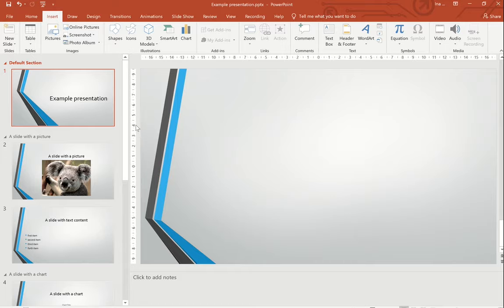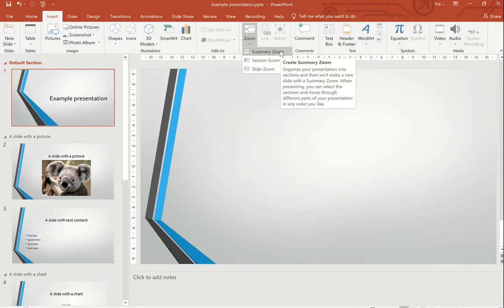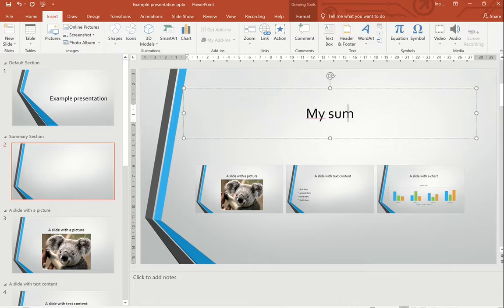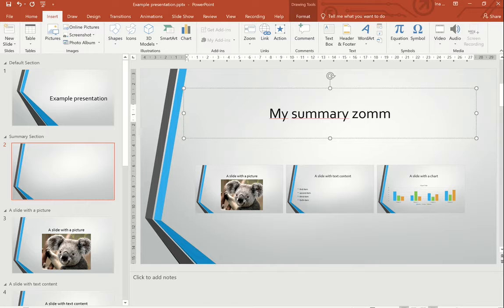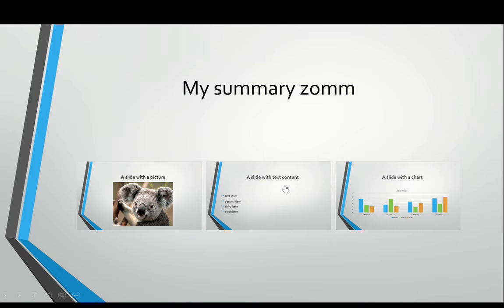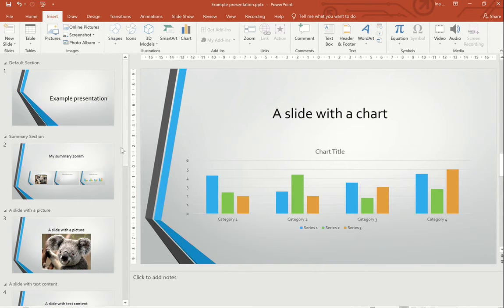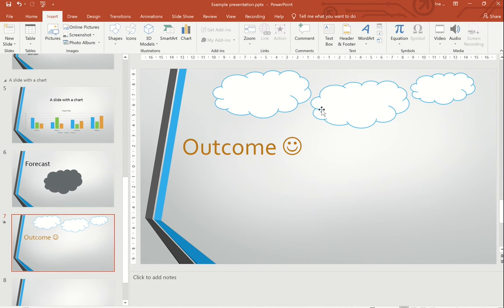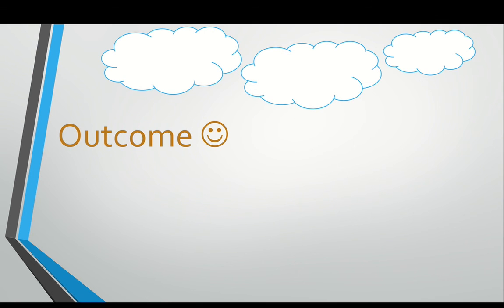Zoom and Morph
Short example on how to do a Section Zoom and Morph in PowerPoint 2019 and 365 - supplement